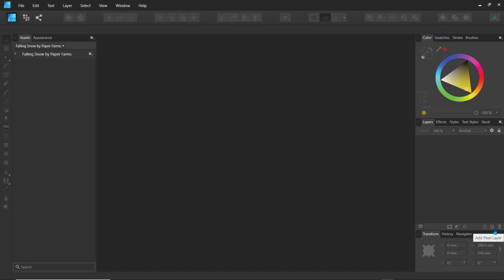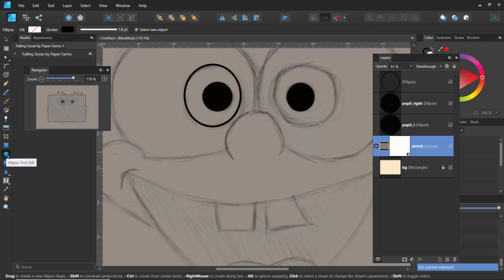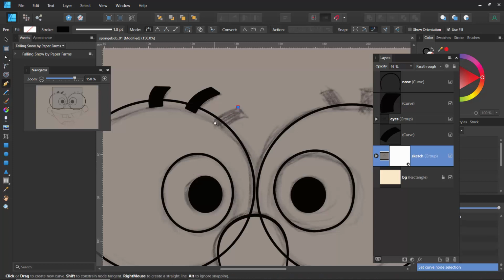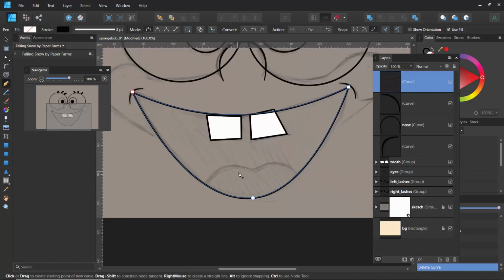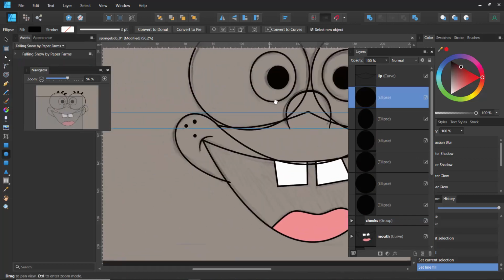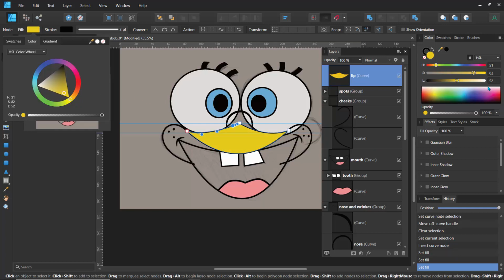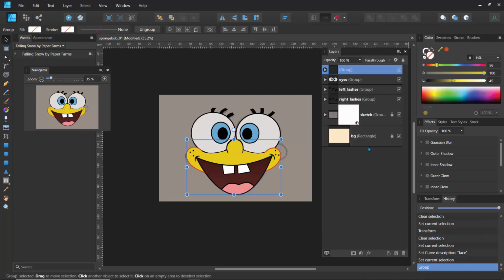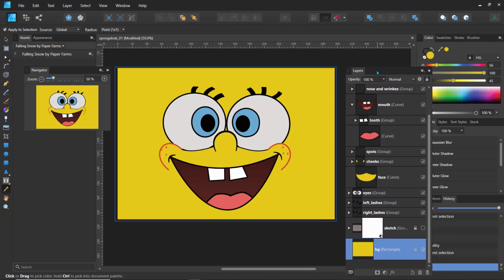How to create sponge bob vector art in Affinity Designer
Hello there, in this tutorial, we will create the fun happy sponge who lives in a pine apple under the sea.
You can get access to the sketch, video and Affinity Designer files here.